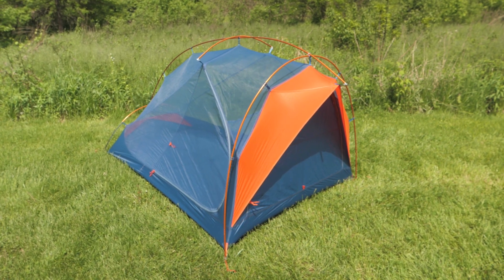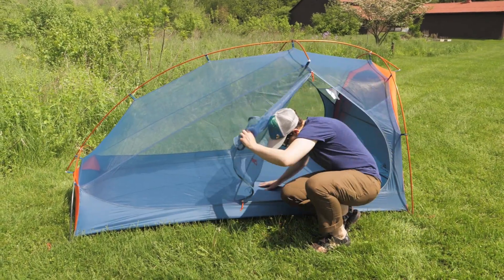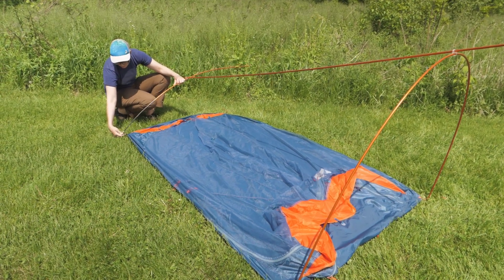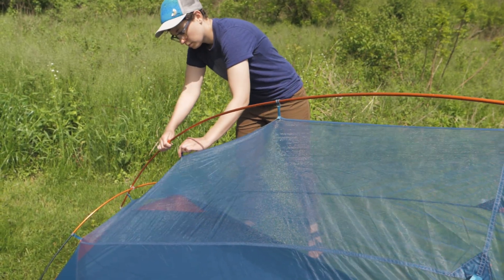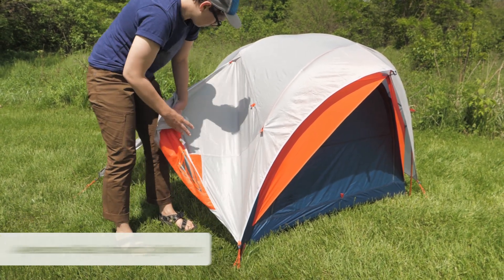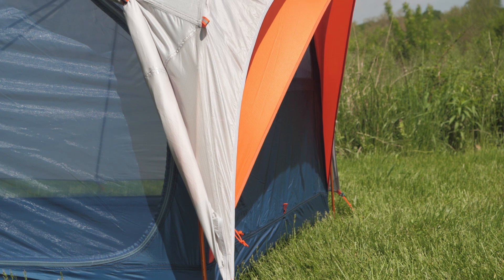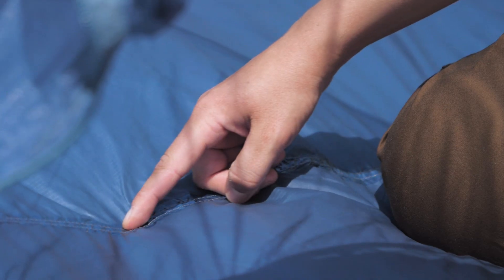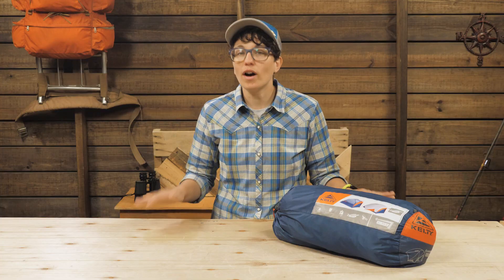Kelty All Inn 2P 3-Season Backpacking Tent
Item: KELCC201